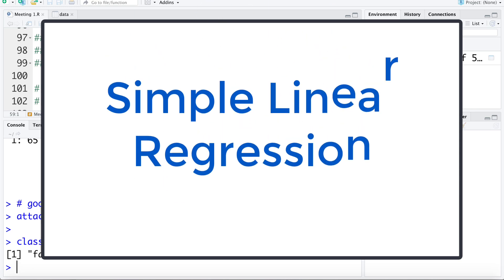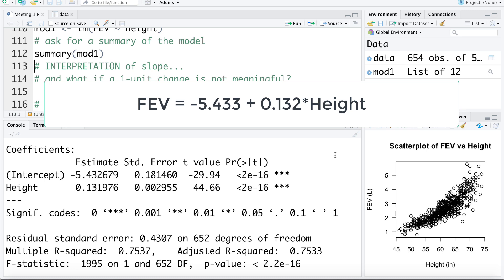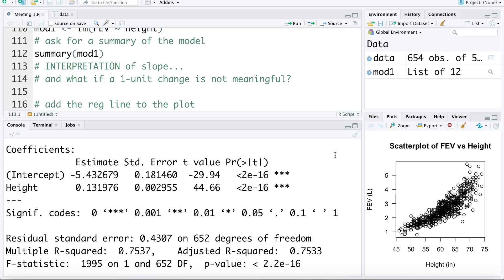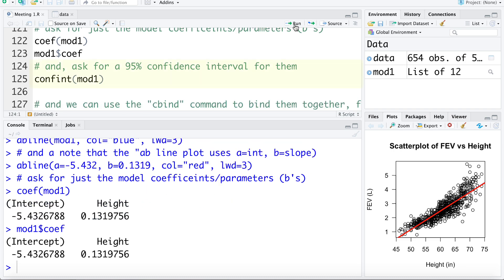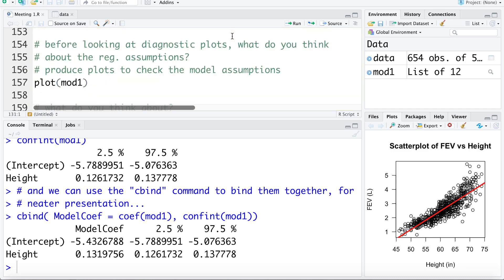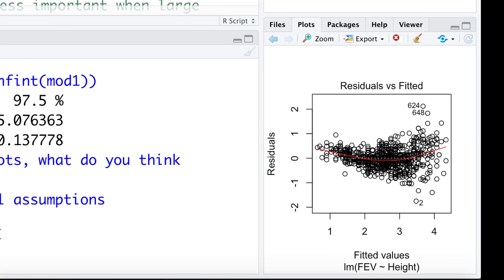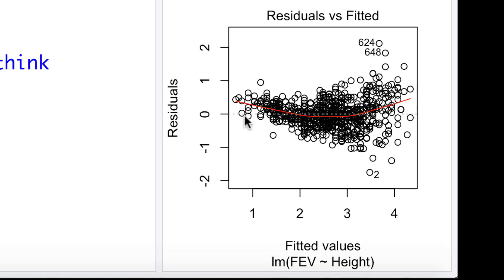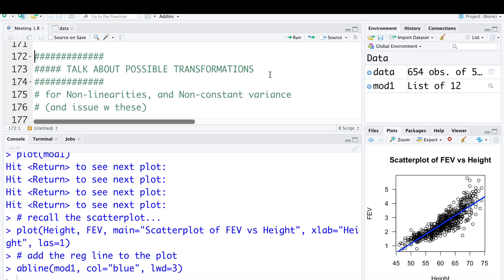1.6 Linear Regression in R: Fitting a Model and Discussing Assumptions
We will fit a linear regression model and remind ourselves of how to interpret some of the output.  This should all be review, and you can watch the previous videos that introduce linear regression in R if you need a more thorough refresher.  We will also talk about the regression assumptions, and we will look at addressing some of them in the following video.

Follow MarinStatsLectures